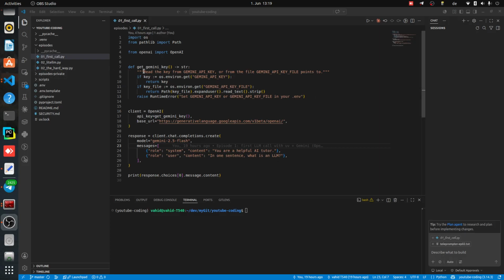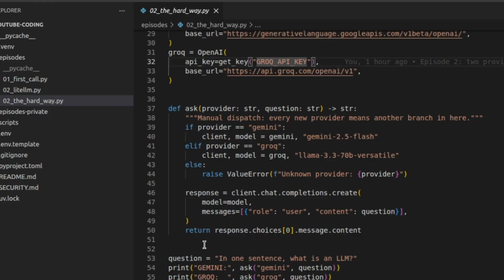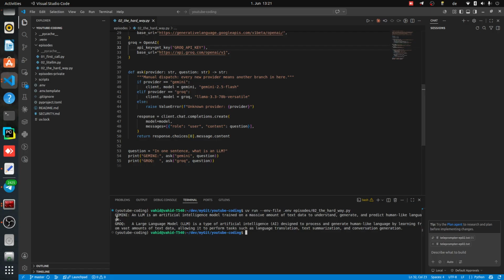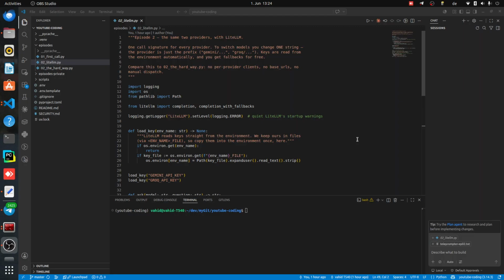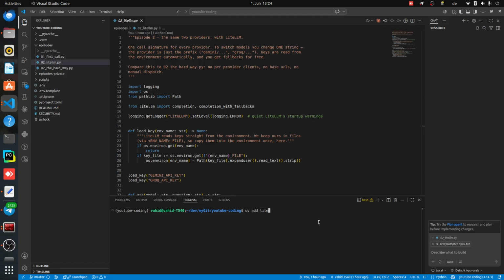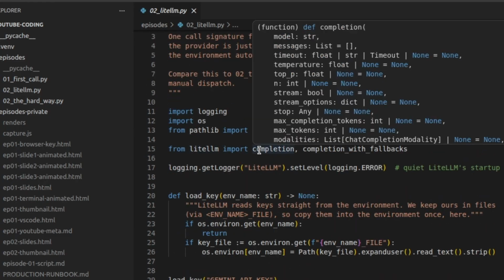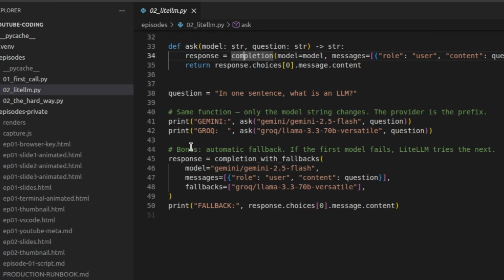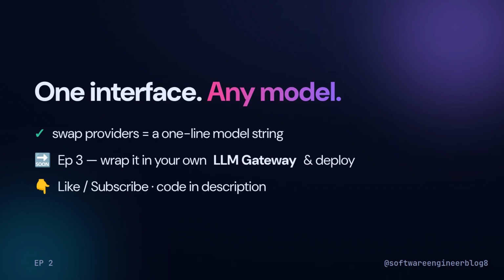Ep2 · Stop Hard-Coding LLMs: 100+ Models, One Line of Python (LiteLLM)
In Episode 1 we called Gemini for free. But hard-coding one provider doesn't scale. In this episode we add a second model (Groq's Llama — also free), feel the exact pain every AI engineer hits — two clients, two base_urls, an if/else for every provider — and then fix it with LiteLLM: one interface for 100+ LLMs, where switching models is a one-line change. We also add automatic fallbacks so your app stays up when a provider goes down.

What you'll learn:
• Add a second LLM provider with the OpenAI SDK (and why it gets messy)
• What LiteLLM is and why 20k+ devs use it
• Call 100+ providers with one function — swap models by changing one string
• Automatic fallbacks for resilient AI apps

⏱️ Chapters:
0:00  Intro — add a second model
0:24  Recap: the Episode 1 trick
0:31  Two providers, the hard way
1:27  Run both — Gemini + Groq
2:21  Why this doesn't scale
2:41  What is LiteLLM?
3:15  Install & run with LiteLLM
3:53  Code walkthrough
4:47  Automatic fallback
5:13  Recap + what's next (LLM Gateway)

🔧 Stack: Python · uv · LiteLLM · Gemini + Groq (free tiers)

▶️ Next episode: we wrap this in our own LLM Gateway and deploy it — one endpoint any app can call to reach any model.